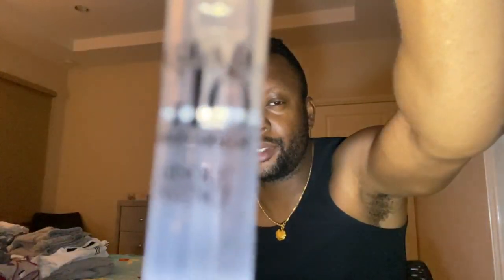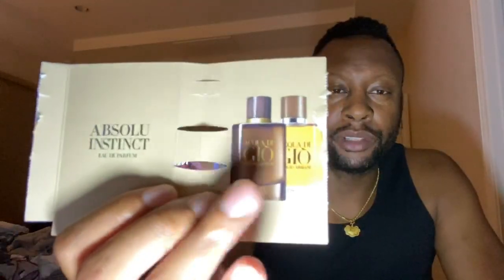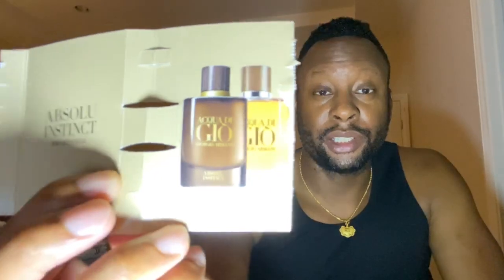Acqua Di Gio Absolu Instinct Review